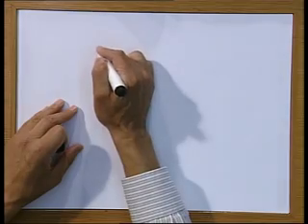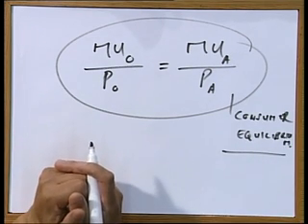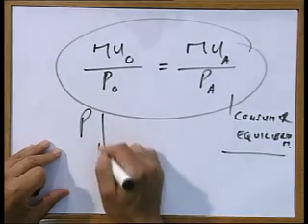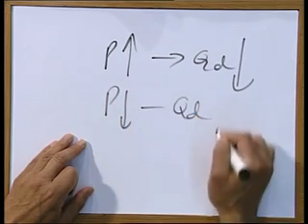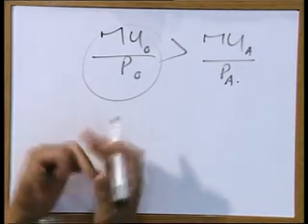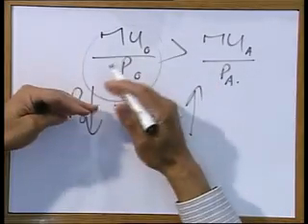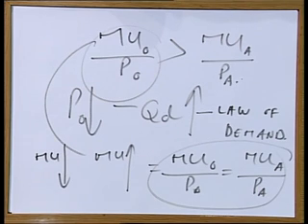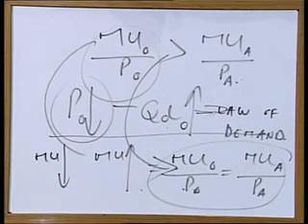MAXIMISING UTILITY (CONSUMER EQUILIBRIUM) AND THE LAW OF DEMAND